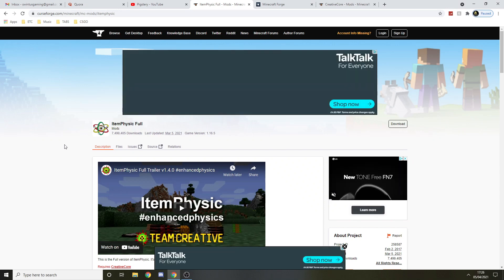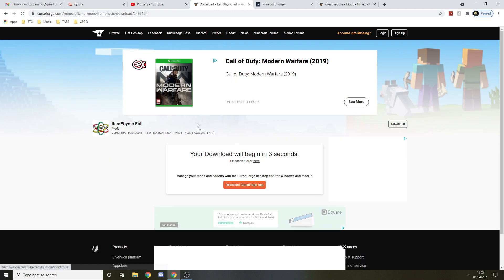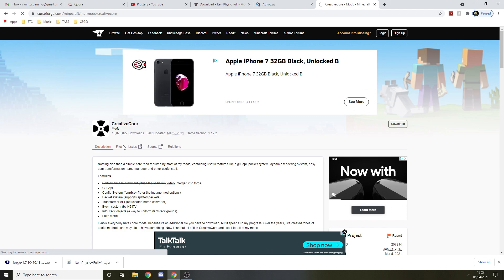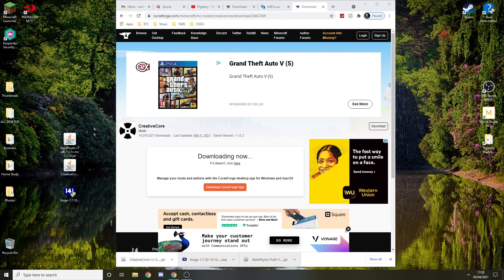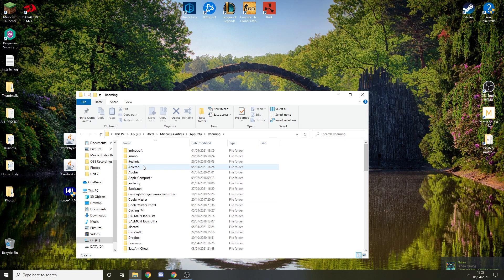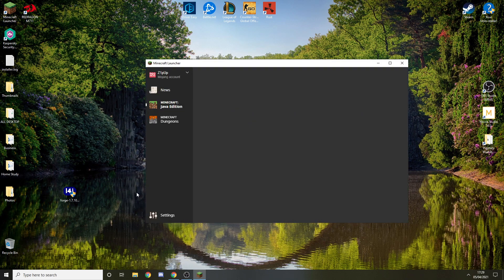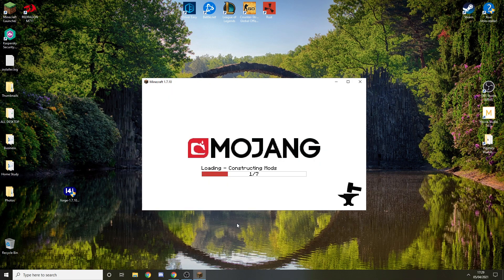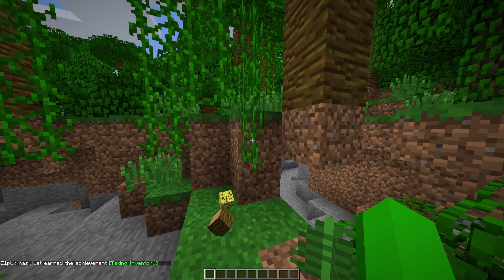How to install Item Physics / Realistic Drops for Minecraft 1.7.10 in 2021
Hello everyone, in today's video I will be showing you how to install ItemPhysic Full / Item physics mod / realistic drops for 1.7.10.

** Any links show or given in the video are usually not mine and therefore following any link from my videos is up to the person. I do not take responsibility for any issues caused because of my videos. These videos act as advice and help those who need it and they decide if they want to follow my video and the tutorial. Anything that my tutorials can cause is not my responsibility as I just give advice.